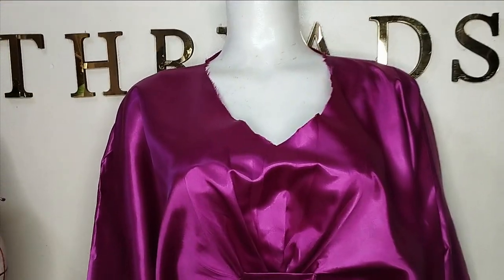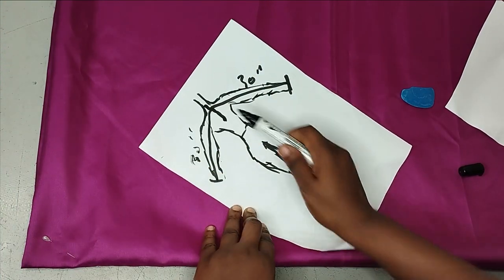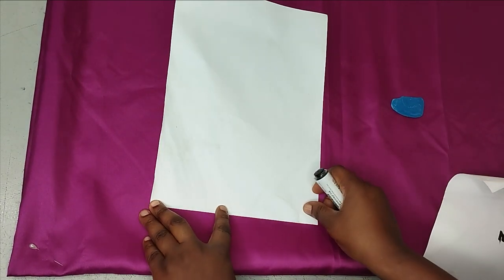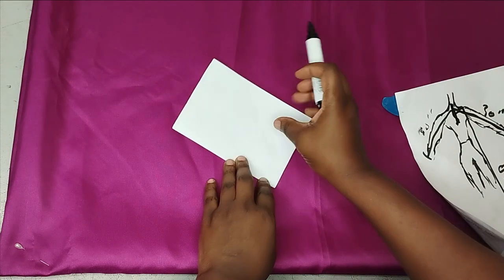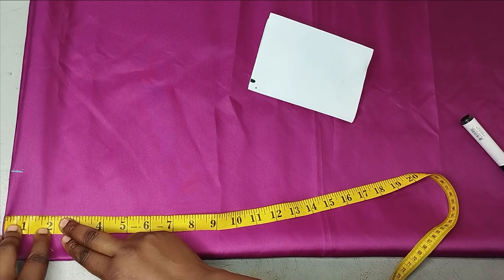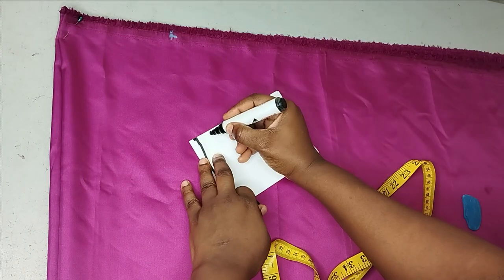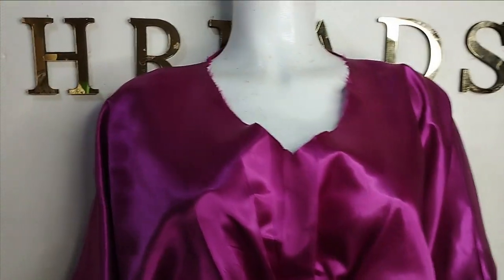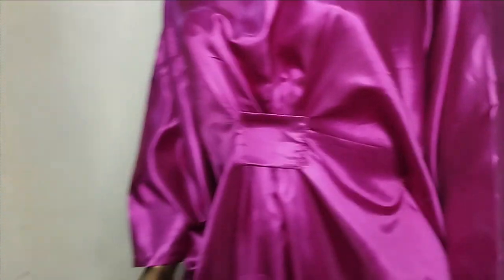How to make a COWL BUBU KAFTAN WITH PLEATS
This is a detailed tutorial on how to make a cowl bubu gown with front pleats. It is a stylish bubu kaftan gown with drapes as well as a V neck design. This kaftan gown is gorgeous and trendy among stylish ladies.